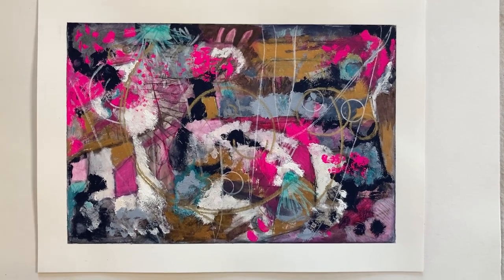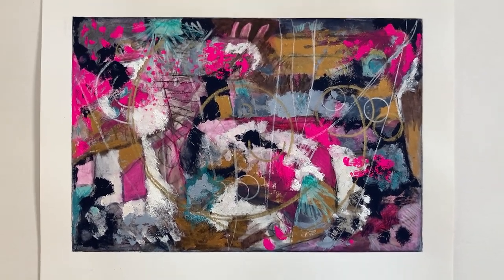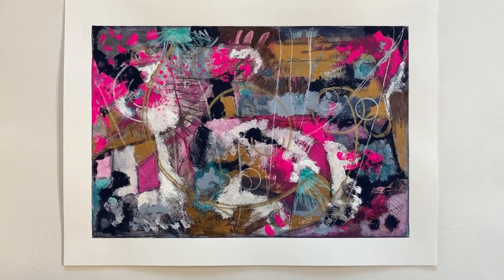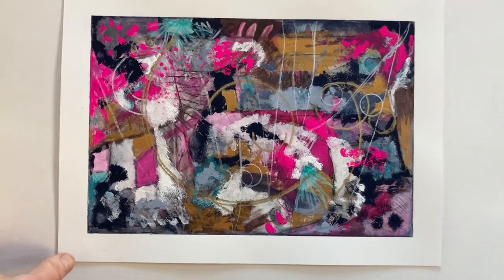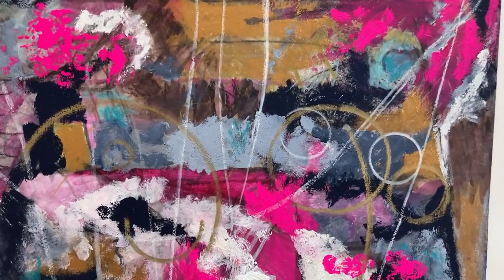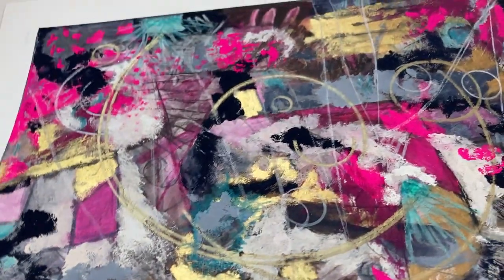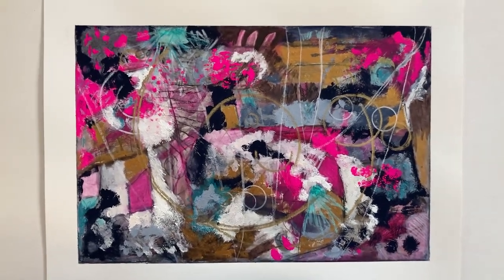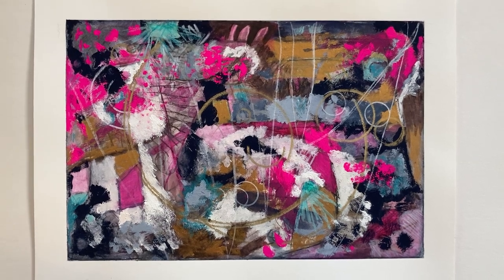'By The Mists' - Original painting by Kris Cahill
'By The Mists' feels very mysterious to me. So many times I'm surprised to see what showed up while I was painting, and this piece didn't disappoint! Every time I look at it, I see more, and it's fun to imagine the different stories happening in the mists in this painting.

Abstract water media on paper, including gouache, inks, watercolors, and colored pencils. The original painting is available for sale at kriscahillart.com.